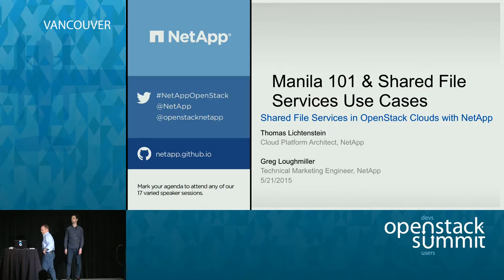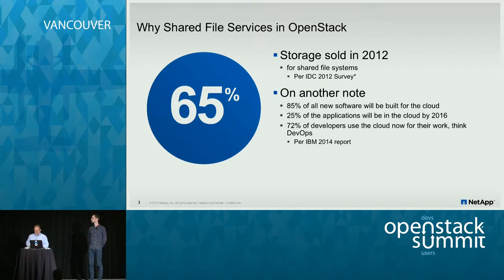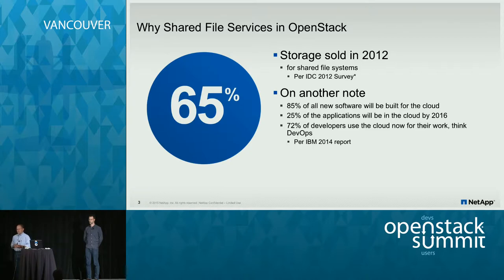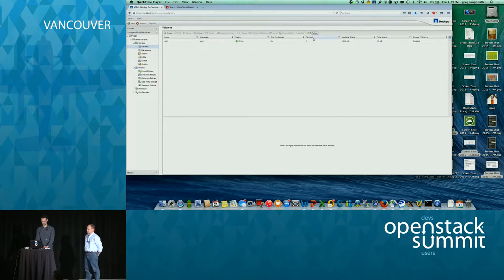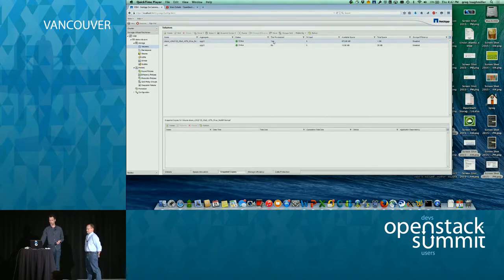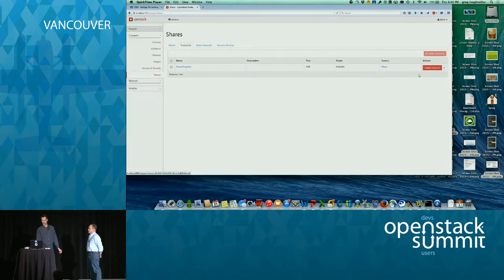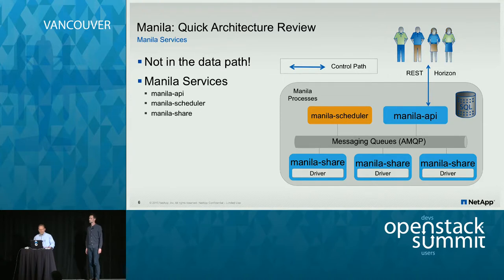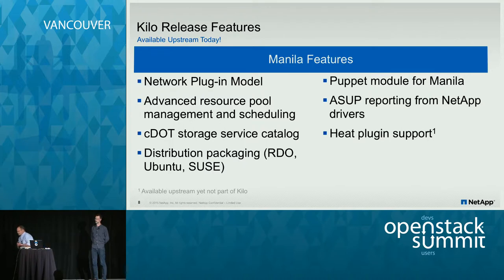Manila 101 & Use Cases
Manila provides an automated, on-demand, and scalable service for delivering shared and distributed file systems all via an open, standardized API developed within the OpenStack effort, but made available for usage independent of what cloud ecosystem is utilized.  For the first time, cloud users can self-provision and manage shared file systems as first-class objects to be leveraged by cloud applications.

Speaker(s):
Thomas Lichtenstein
Greg Loughmiller